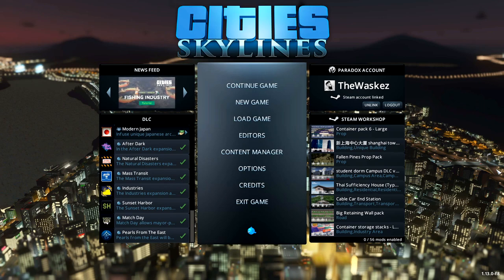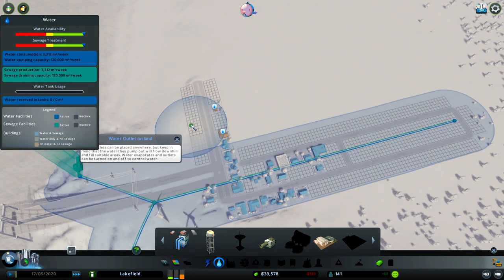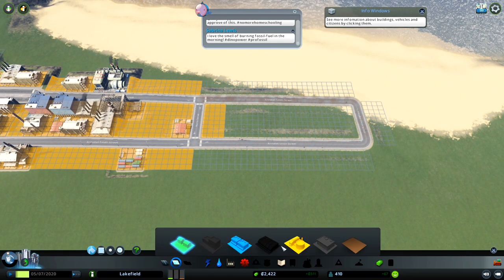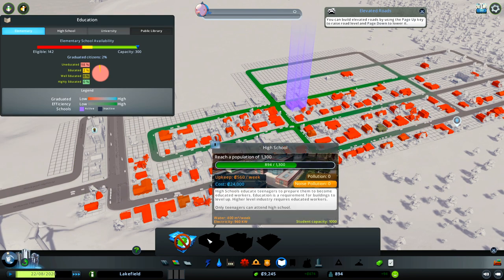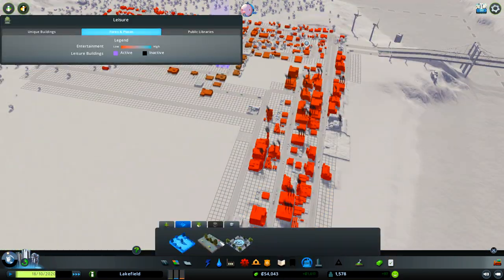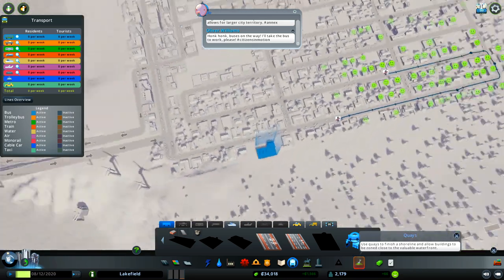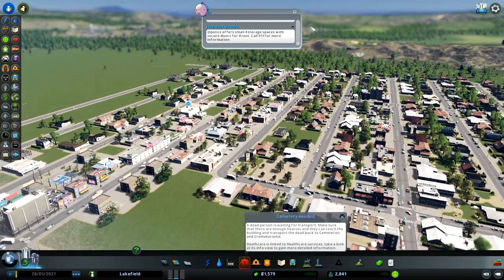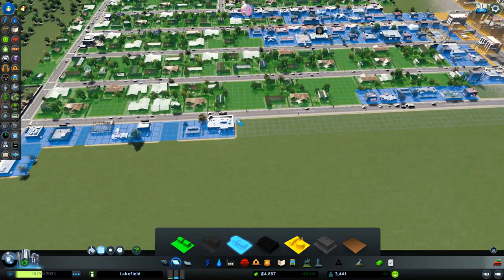My Take on Biffa's 30 Minute Panic Challenge! Cities Skylines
My take on Biffa challenge how big can you grow a city in 30 mins